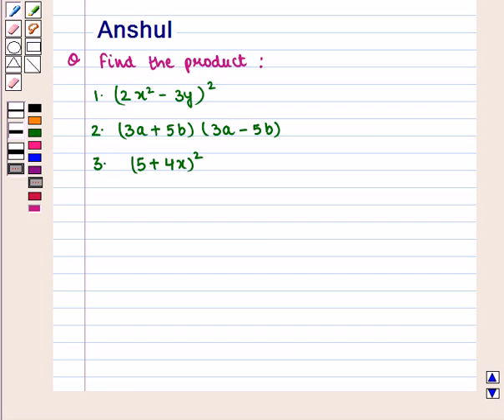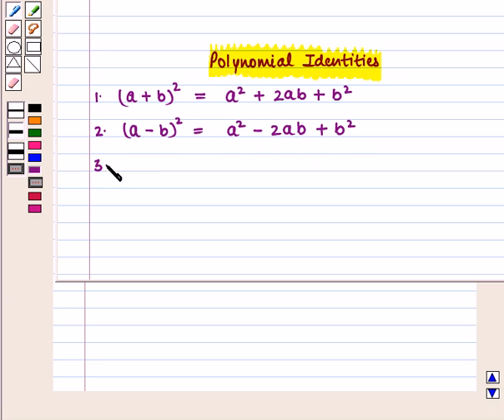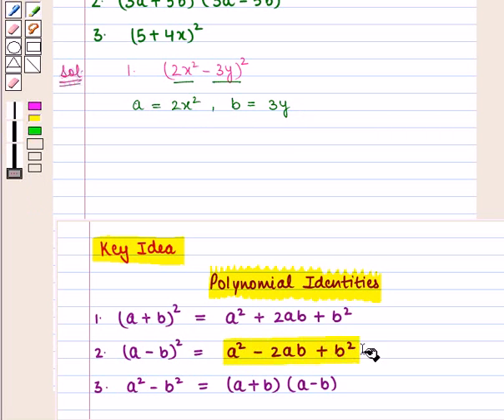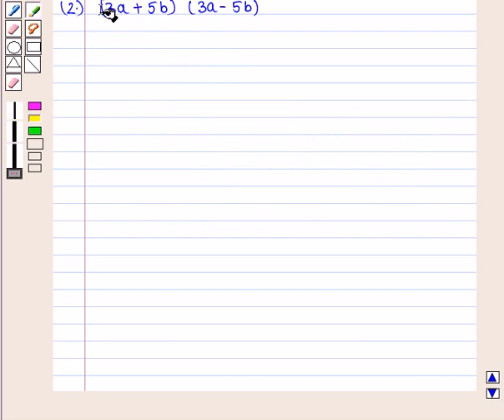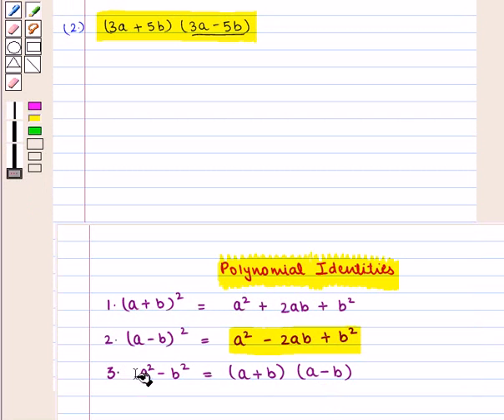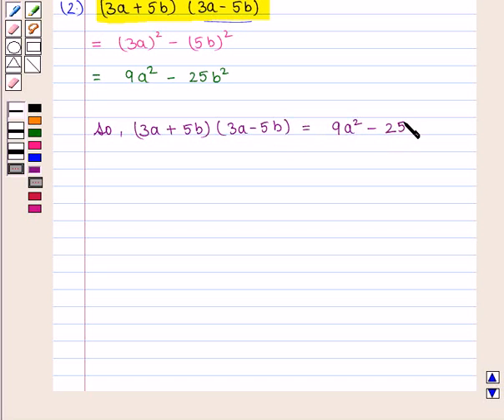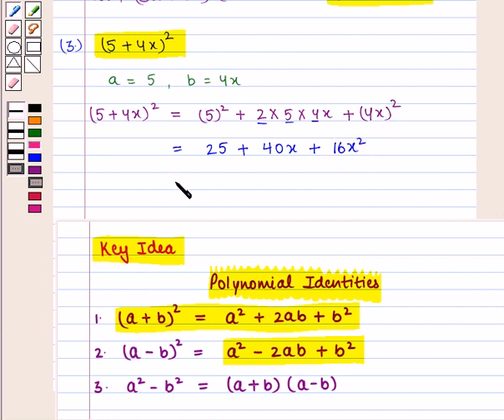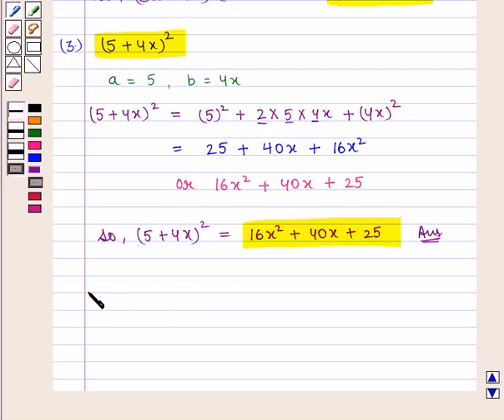Maths 9 CC POLY RAT EXP SE16